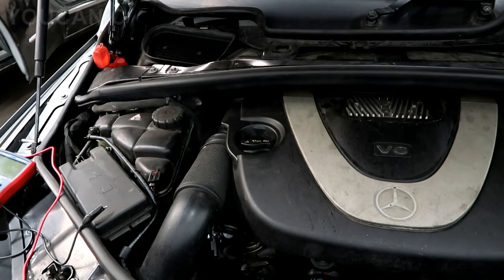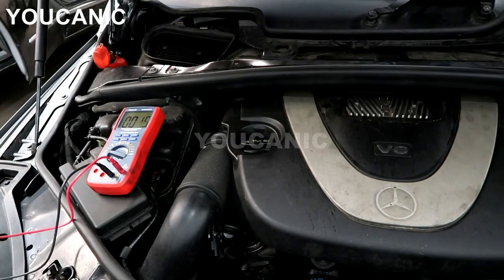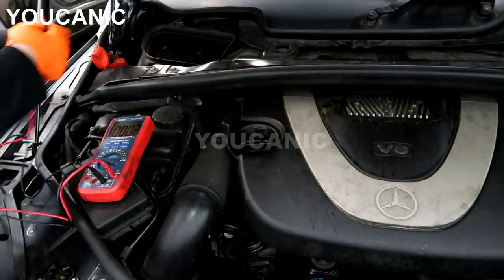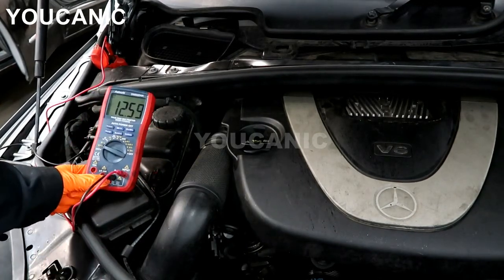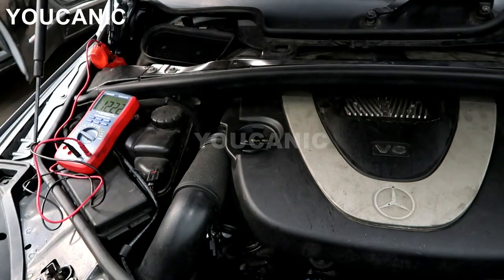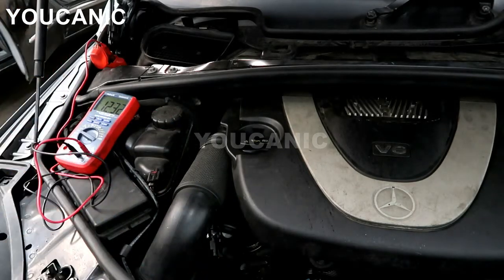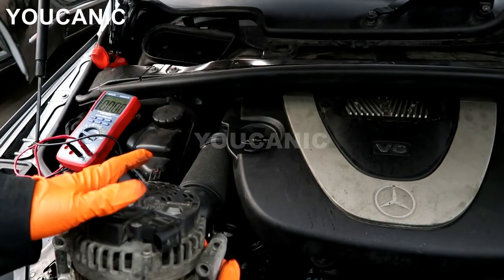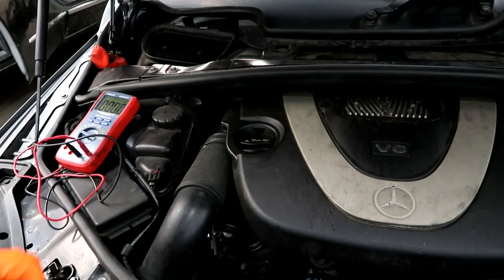How to Test a Mercedes Alternator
This video provides Mercedes-Benz owners with a comprehensive guide on how to test their vehicle's alternator. The presenter offers step-by-step instructions on how to use a voltmeter or multimeter to test the alternator's output voltage, as well as how to interpret the results of the test. The video also covers common signs that may indicate a malfunctioning alternator, such as warning lights on the dashboard or issues with the vehicle's electrical system. Additionally, the presenter provides tips on troubleshooting potential issues with the alternator and how to replace it if necessary. Overall, the video serves as an invaluable resource for Mercedes-Benz owners seeking to maintain optimal vehicle performance and avoid potential issues caused by a malfunctioning alternator.